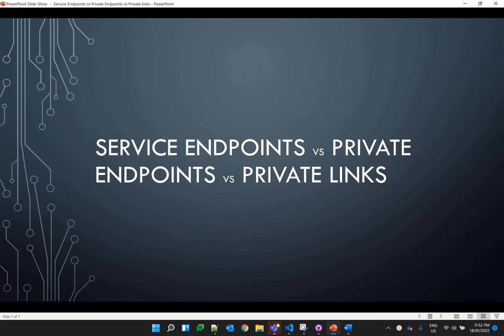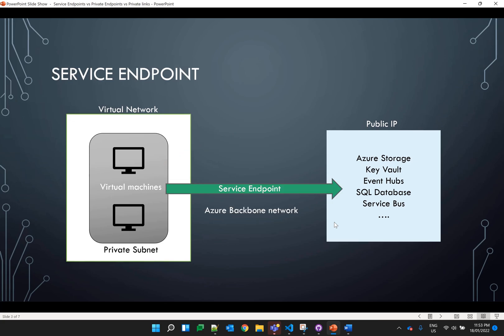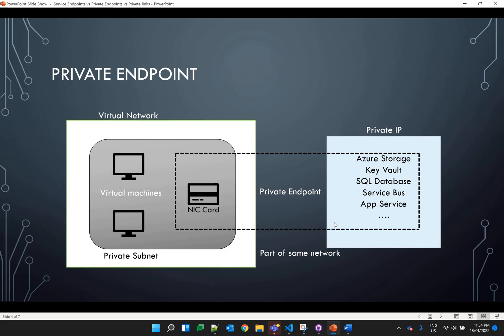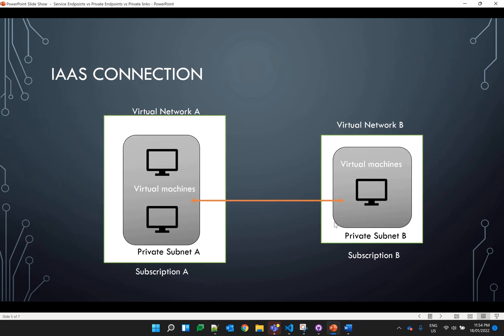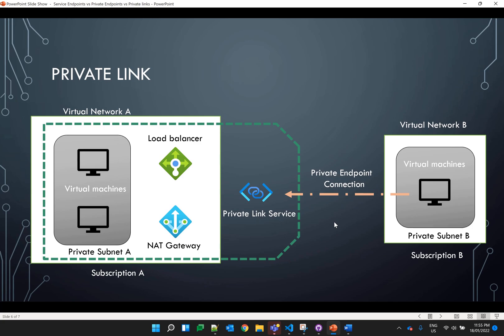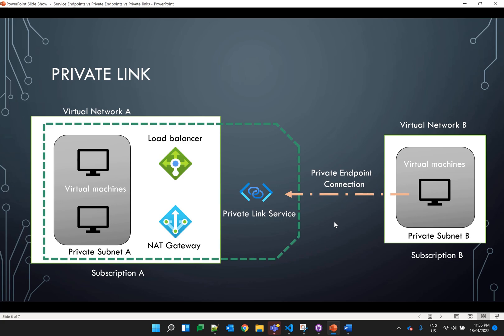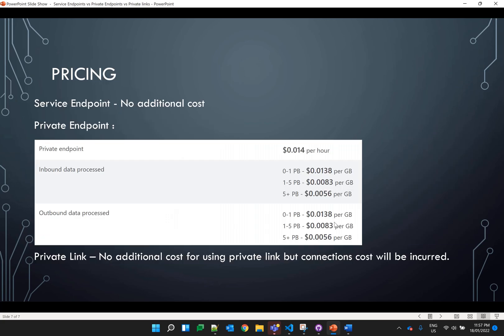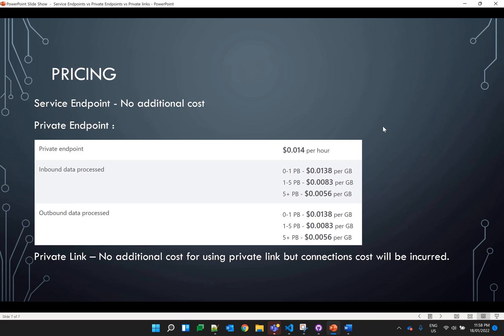Azure Network | Service Endpoint vs Private Endpoint vs Private Link Service | No Demo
Service Endpoints enables private IP addresses in the VNet to reach the endpoint of an Azure service without needing a public IP address on the VNet.
A private endpoint is a network interface that uses a private IP address from your virtual network. This network interface connects you privately and securely to a service powered by Azure Private Link. By enabling a private endpoint, you're bringing the service into your virtual network.
Azure Private Link enables you to access Azure PaaS Services (for example, Azure Storage and SQL Database) and Azure hosted customer-owned/partner services over a private endpoint in your virtual network.